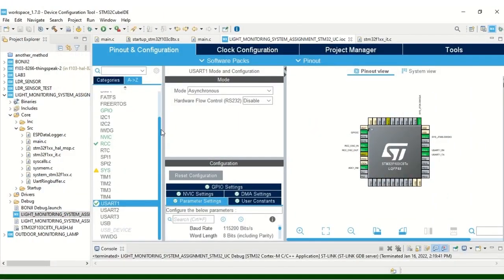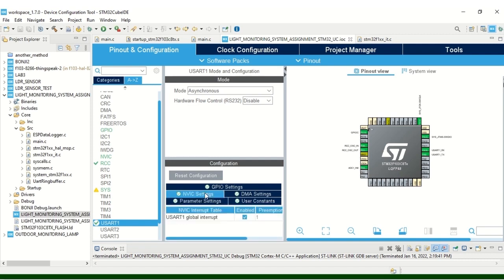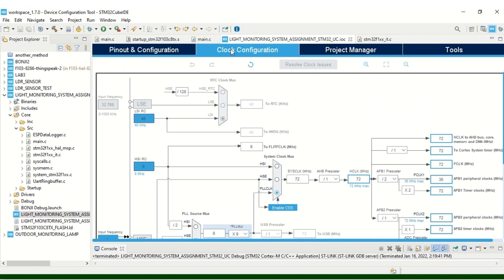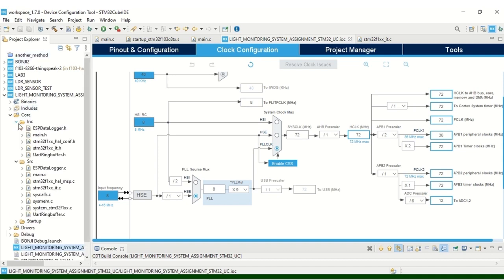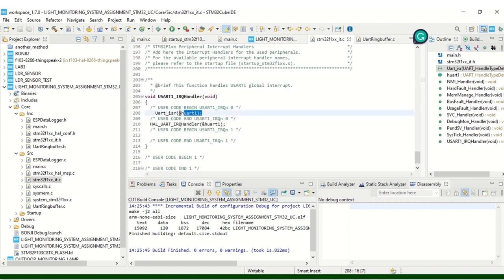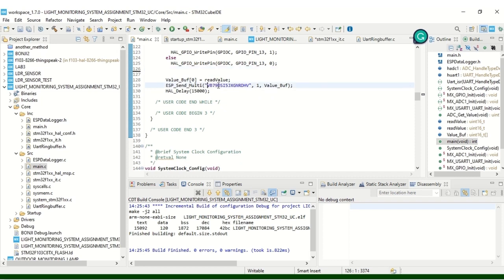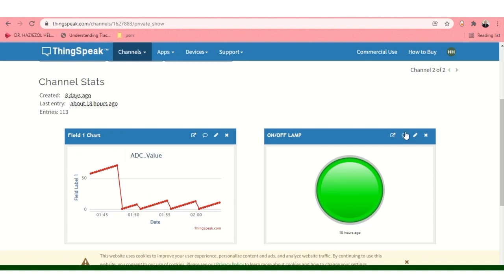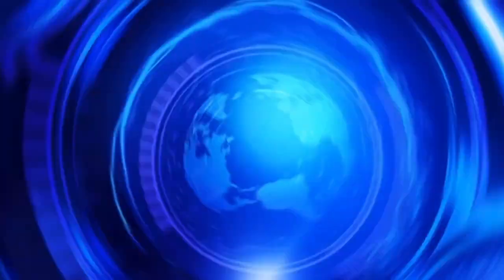MICROCONTROLLER ASSIGNMENT BENC 4463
NURUL HIDAYAH (B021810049) & SAID AL FARHAN (B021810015)